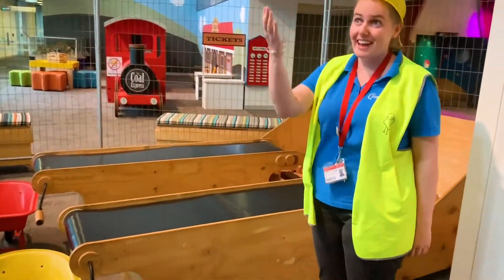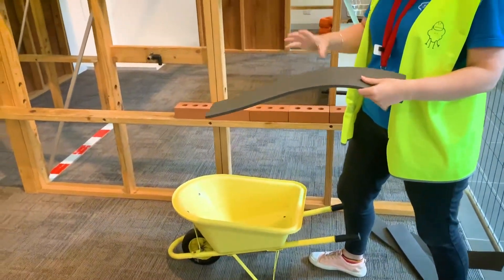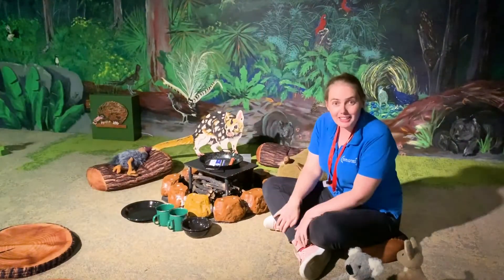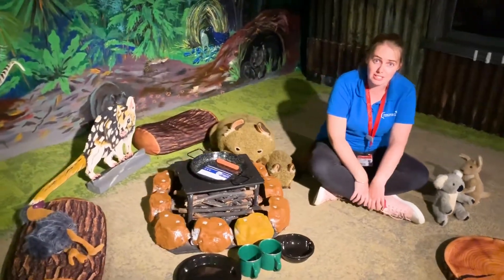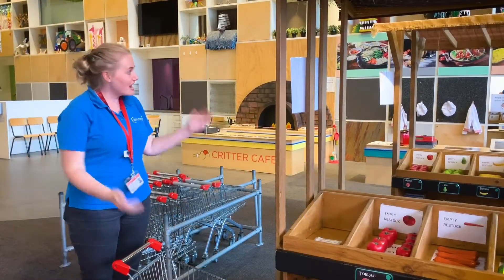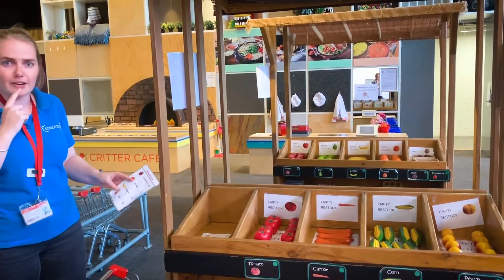🚂 TARRYN'S TRAIN TOUR 🚂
On today's episode of Discovery at Home Tarryn takes you on a virtual adventure through some of our favourite Experiences at the Discovery Space. First stop, the Critter Express - toot toot!